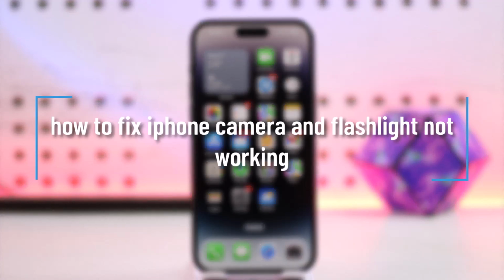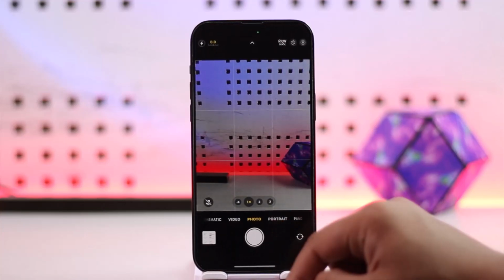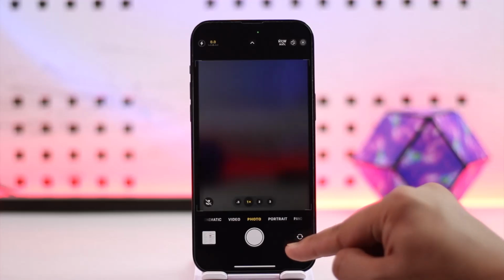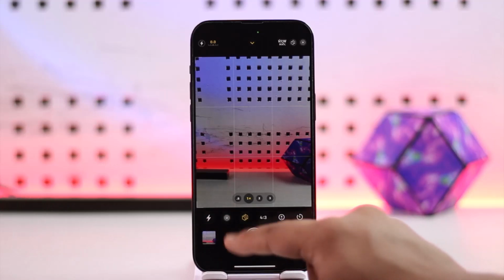How to Fix iPhone Camera and Flashlight Not Working | iPhone Camera Black and Flashlight Not Working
This video offers a quick fix for when your iPhone camera and flashlight are not working. It focuses on a common issue where the flashlight appears to be on, but does not activate when taking a picture. The solution involves ensuring that the flashlight setting within the camera app is set to "On" instead of "Auto." This simple adjustment can often resolve the problem and allow you to use the flashlight feature while taking pictures.

Chapters:
0:00 Introduction
0:14 Accessing Flashlight Settings
0:32 Enabling Flashlight
0:35 Conclusion